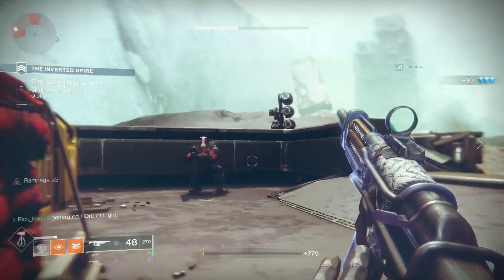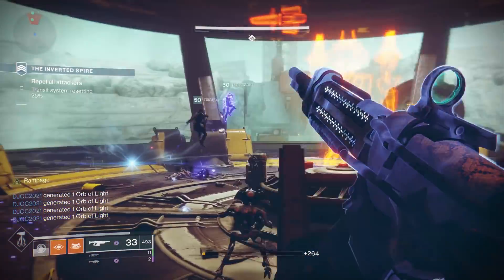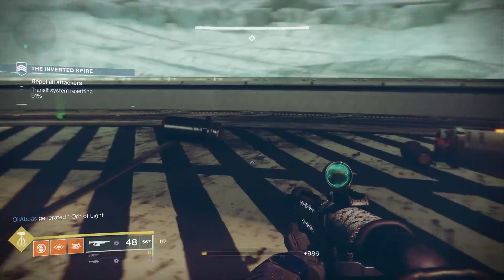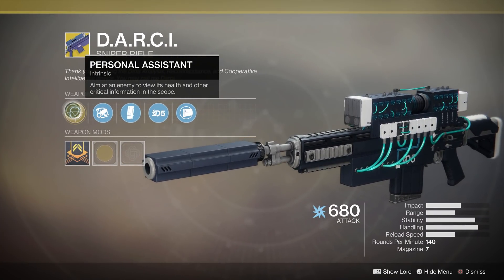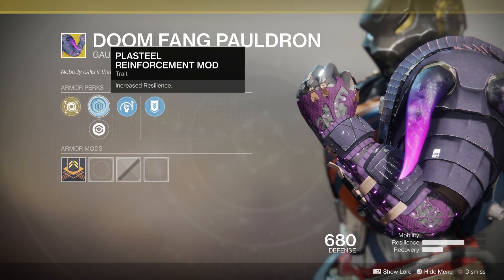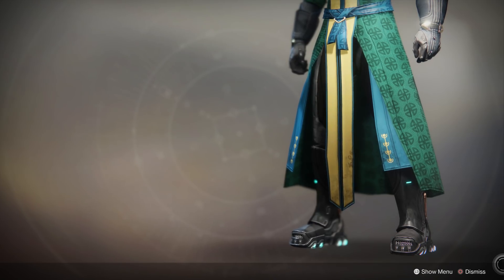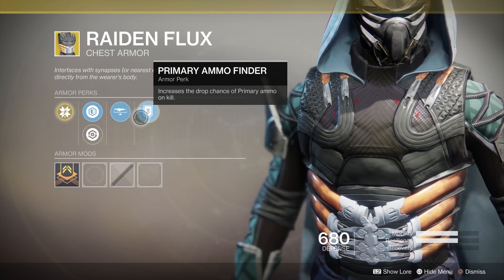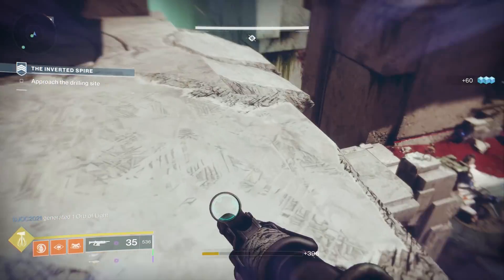Destiny 2: BEST GEAR for Season of Opulence Launch!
Discussing the Best Gear to be using when the new Season of Opulence (Penumbra DLC) launches!

The new Destiny2 Season of Opulence (Next Season 7) aka Penumbra DLC, is arriving soon! Today, we look at the best (mostly Exotic) Weapons and Armor to use at launch, as you're going to need the best load out possible for the Crown of Sorrow Raid!